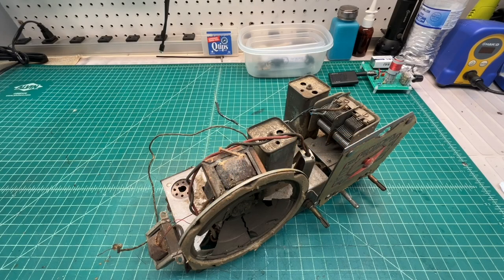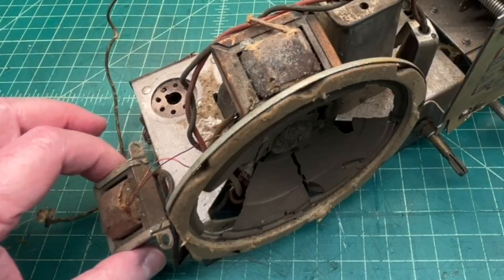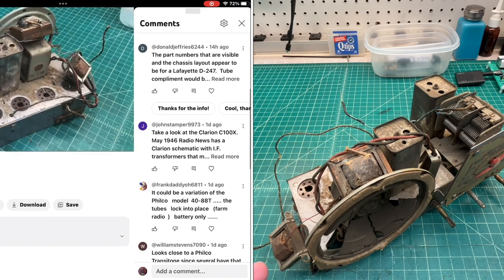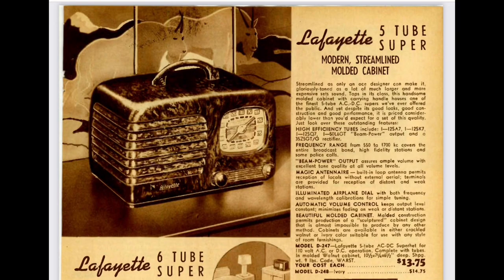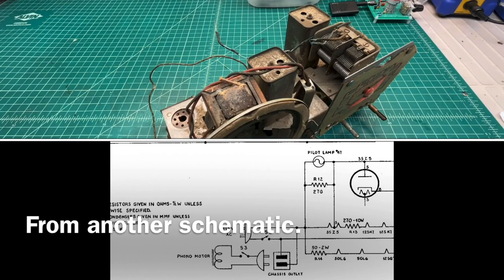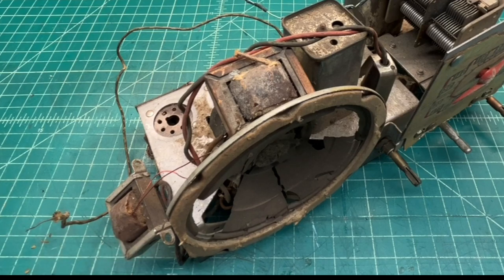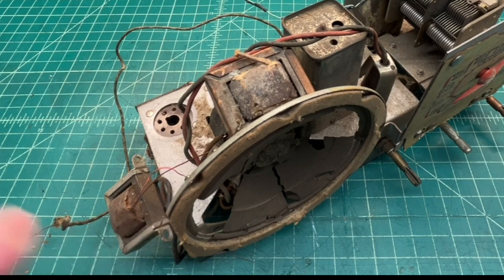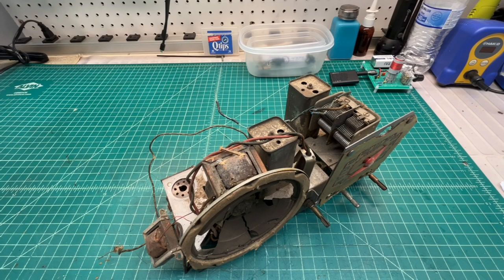Update on Unknown Radio Chassis - Thanks For Your Help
Thanks to everyone that spent their valuable time researching this unknown chassis from the mid 1940s. Based on the information provided, there a few different schematics that can be used for reference that closely mirror the design as noted below.

Since publishing the video, I found the OEM as Warwick Mfg. Corp., Models 2-530 To 2-539, Chassis 2-55. You can review the schematic and BOM at:

Up next, a closer look at the Electrodynamic Loudspeaker & Output Transformer.

Lafayette - D-247
Riders 14-75/76

Radio Wire Television - JL-8 (Phono Connections for Reference only)
Riders 19-8

Spiegel (Aircastle) - 106B
Riders 15-8

Gamble-Skogmo, Inc.

The tube complement:
35Z5GT
50L6GT
12SQ7
12SK7
12SA7